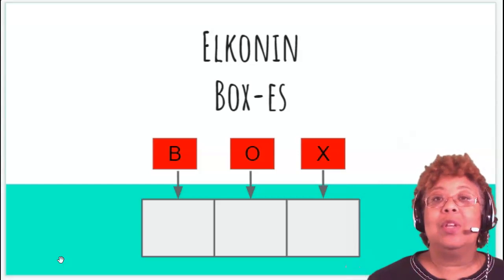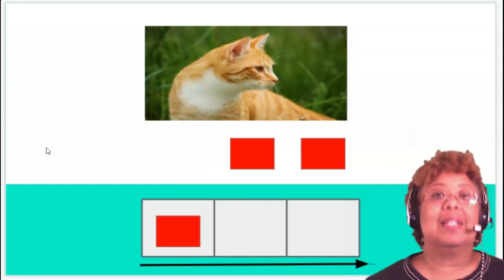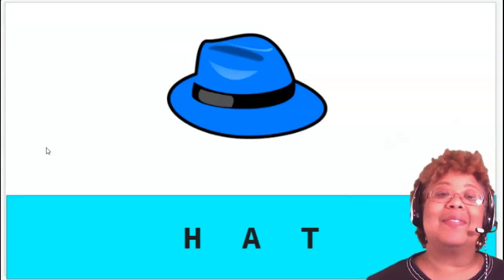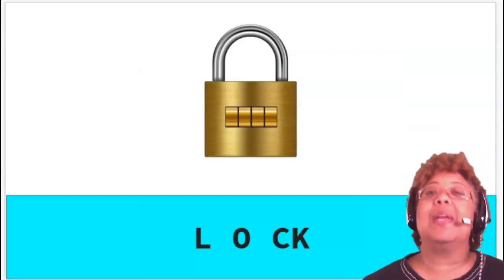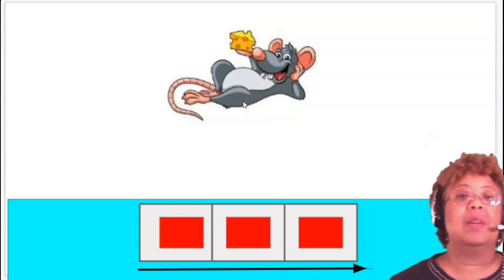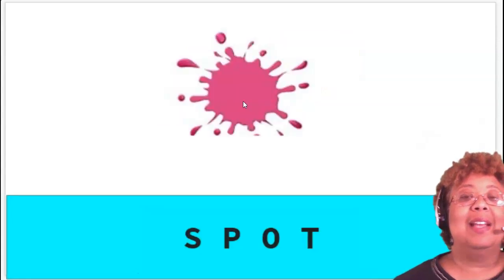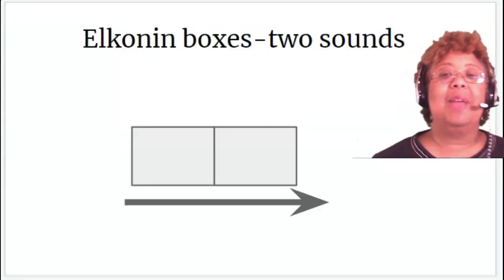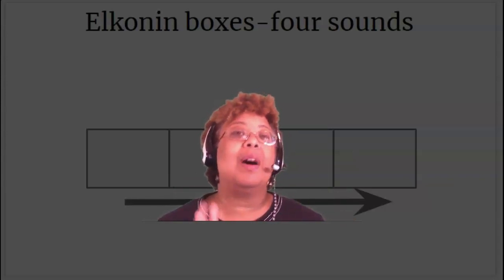How to use Sound Boxes.